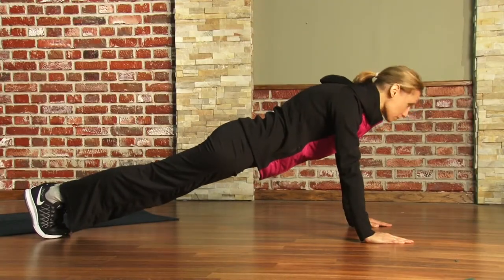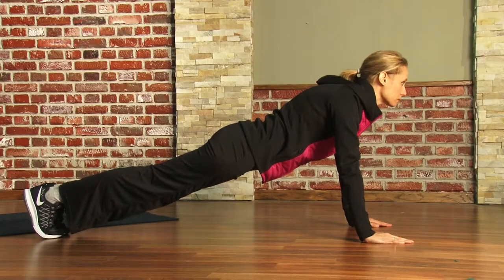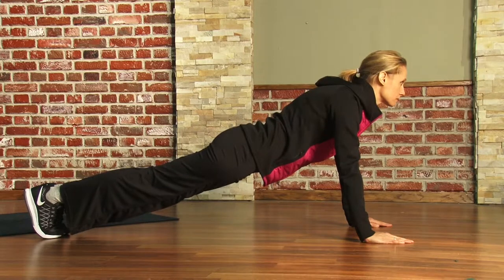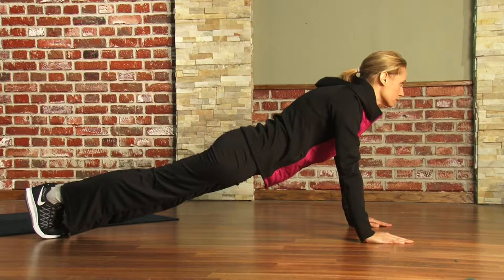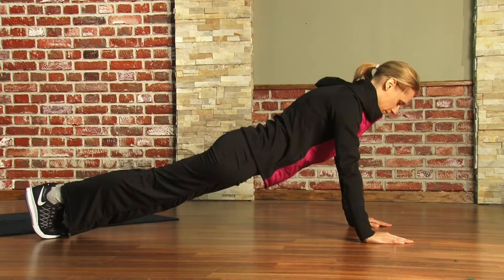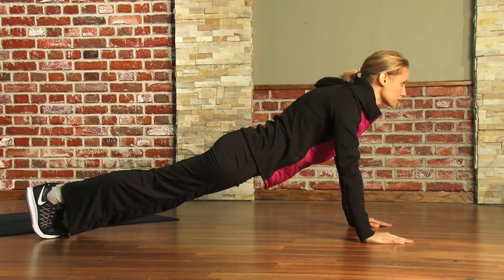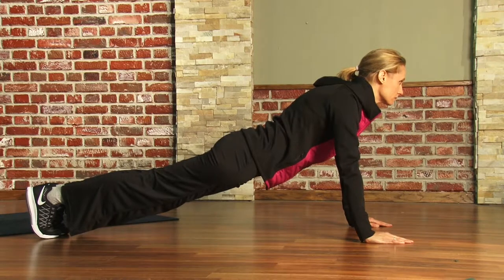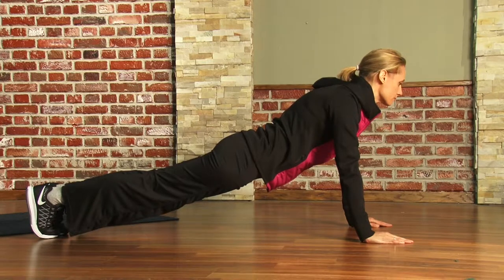Fitfor2018: Plank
Jennifer Beck demonstrates how to do a basic tricep exercise.